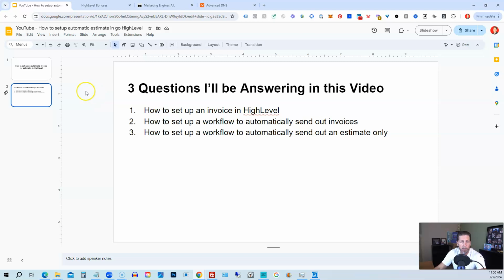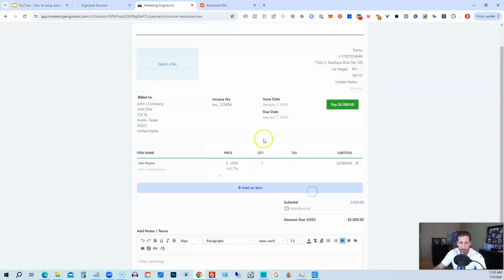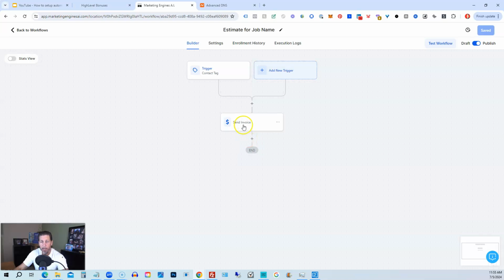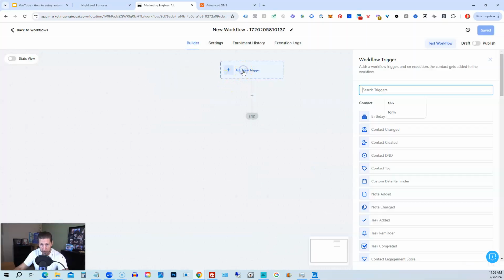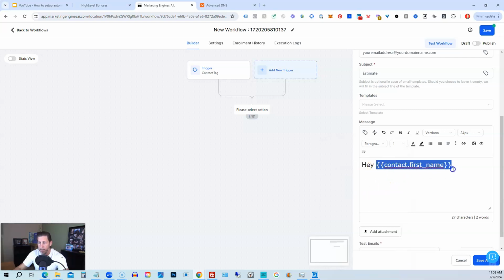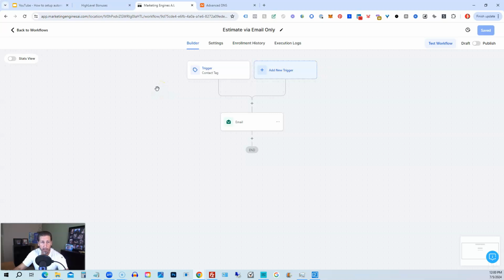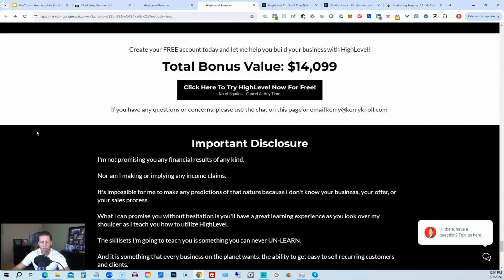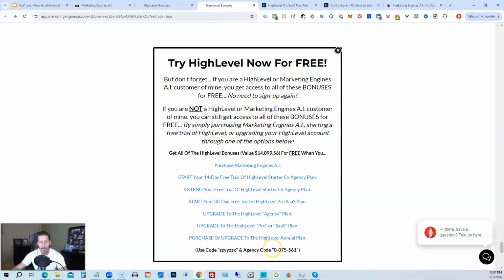How to setup automatic estimate in go HighLevel